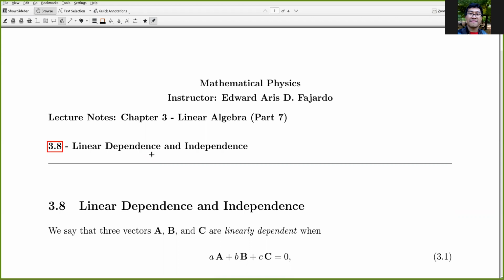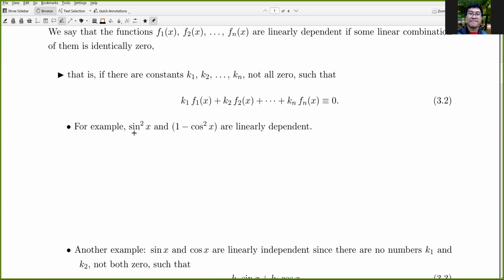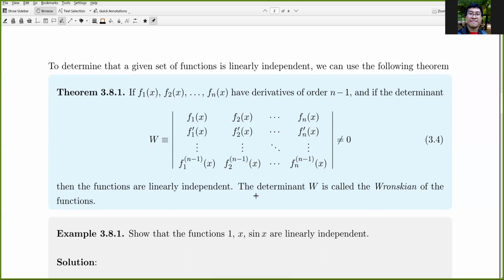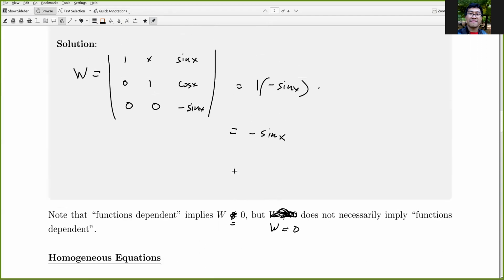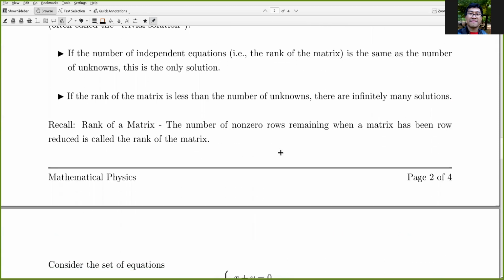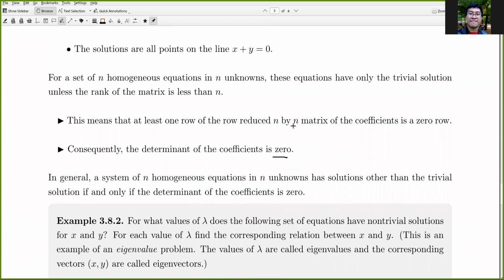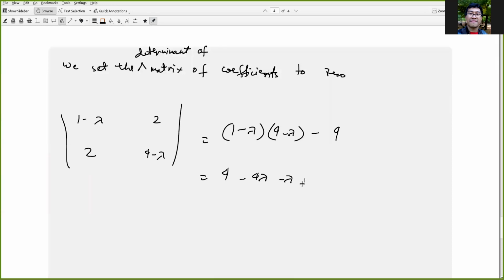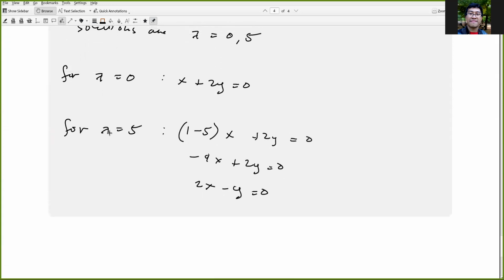Chapter 3 - Linear Algebra (Part 7)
3.8 - Linear Dependence and Independence